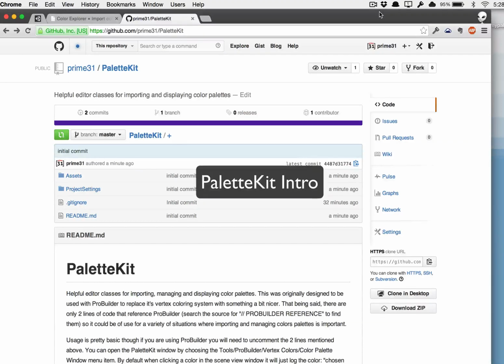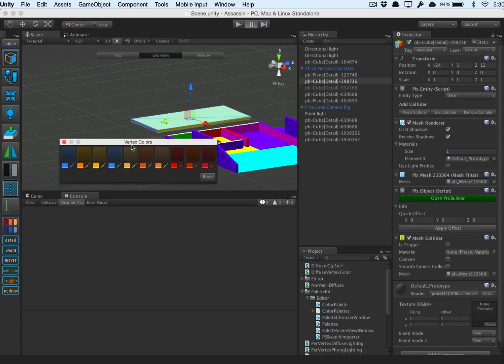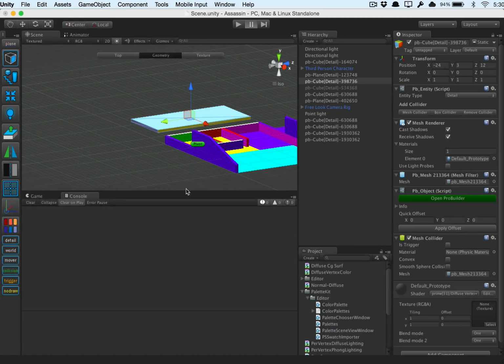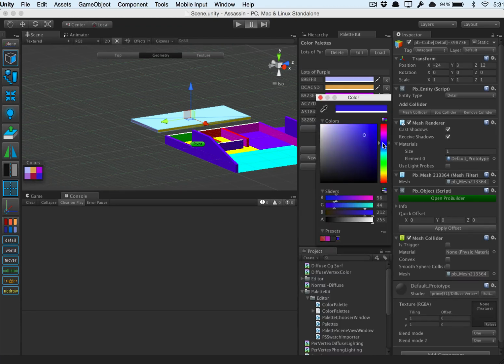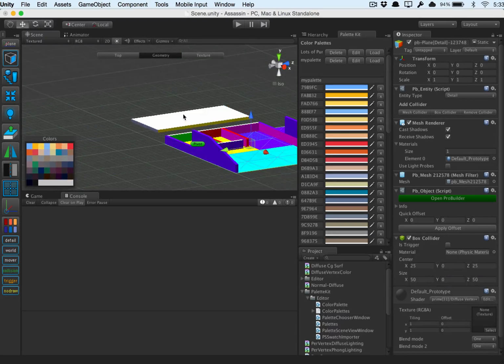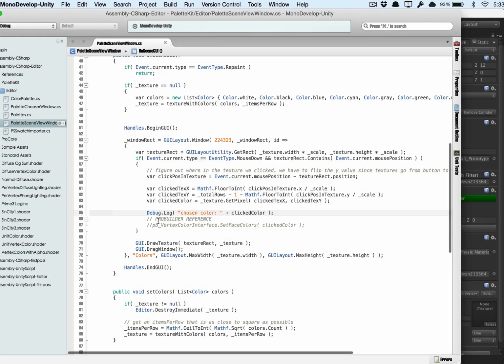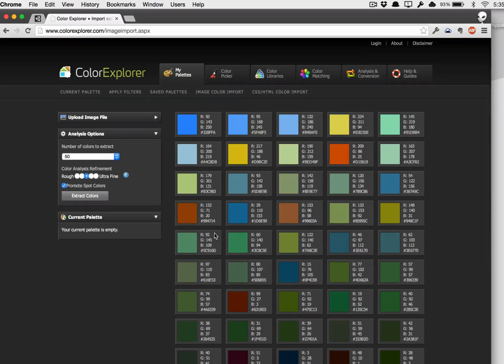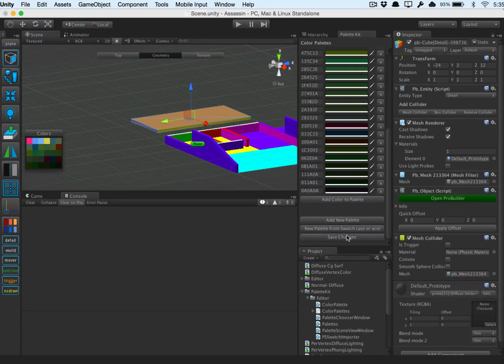PaletteKit: Open source palette management and importer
Helpful editor classes for importing, managing and displaying color palettes. This was originally designed to be used with ProBuilder to replace it's vertex coloring system with something a bit nicer. That being said, there are only 2 lines of code that reference ProBuilder (search the source for "// PROBUILDER REFERENCE" to find them) so it could be of use for a variety of situations where importing and managing colors palettes is important. Code is on GitHub

You can find all of our iOS, Android, Mac, Windows Phone and Windows Store plugins on our All of our free, open source projects are available on GitHub